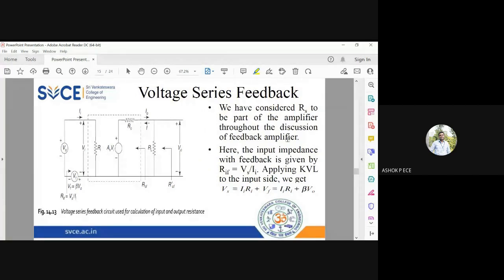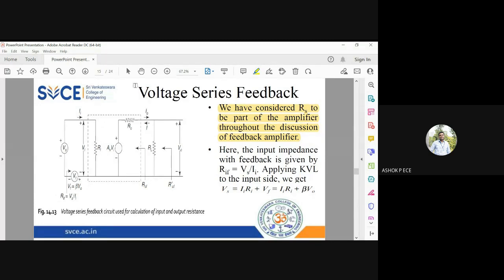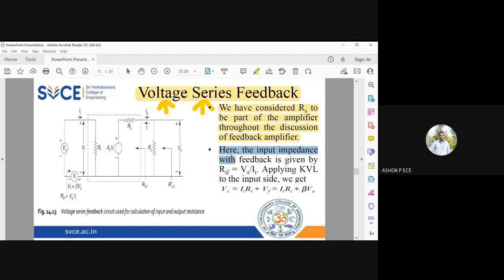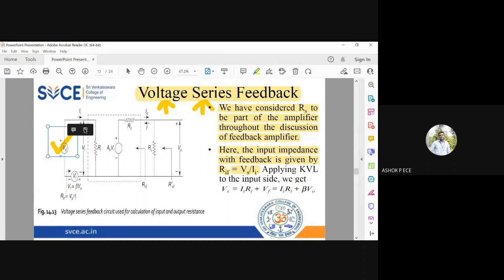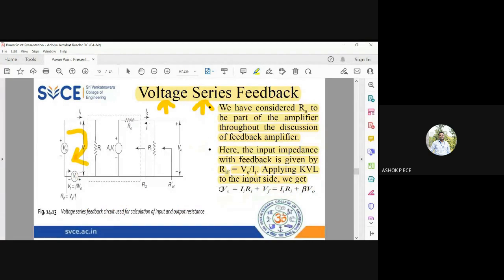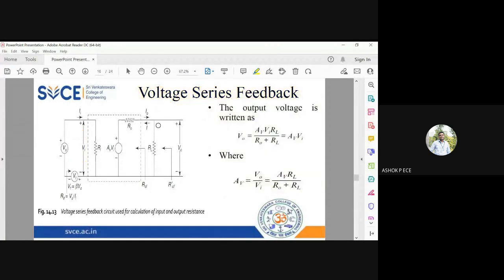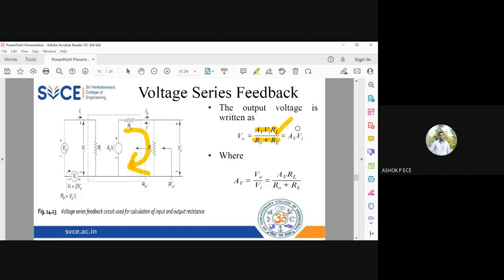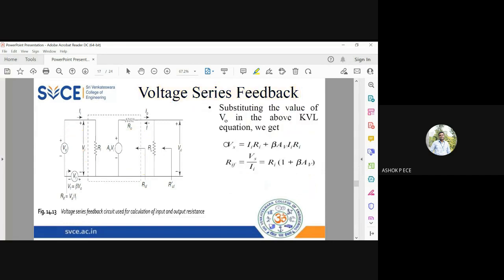ElexCkts | Lecture-230 | Voltage Series Feedback Amplifier Part-2